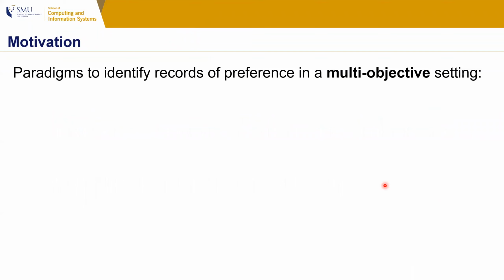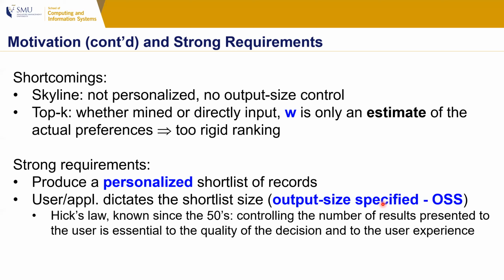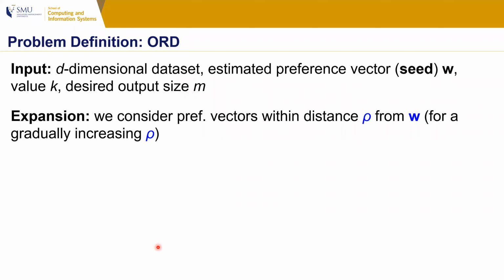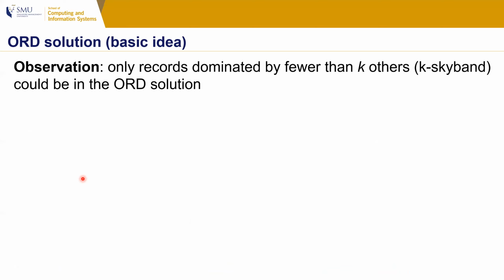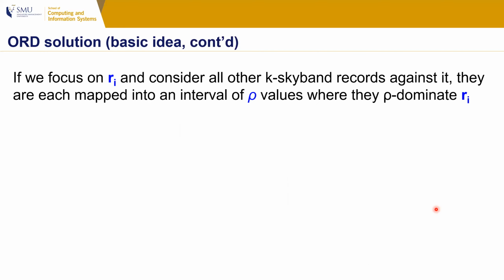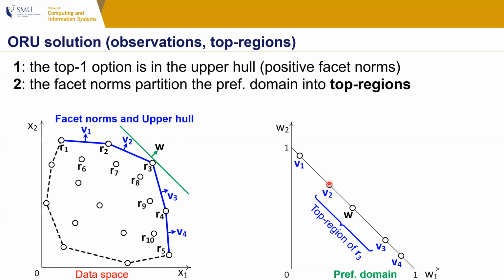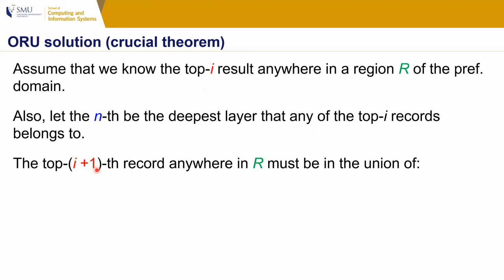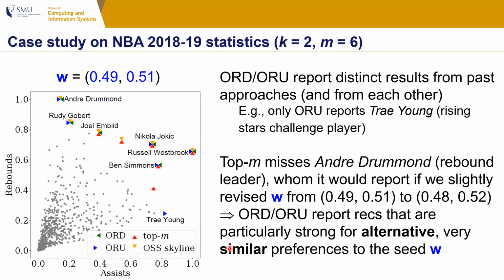461 Marrying Top k with Skyline Queries: Relaxing the Preference Input while Producing Output of Con